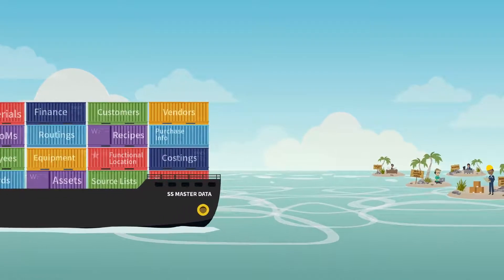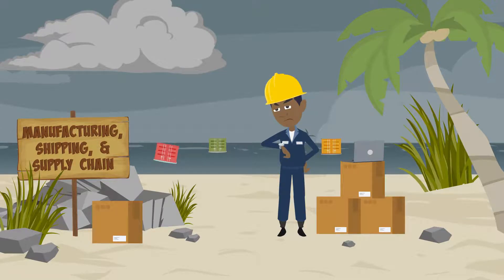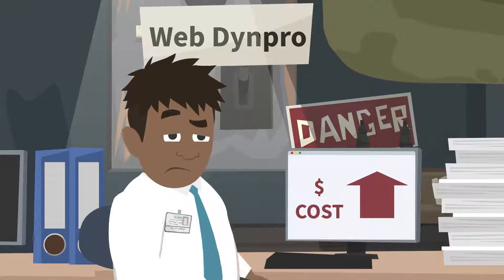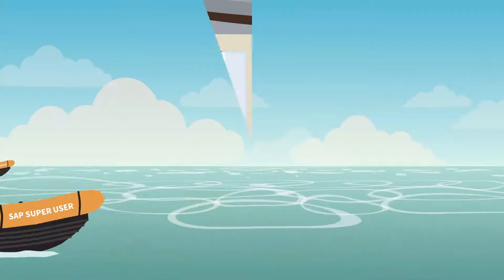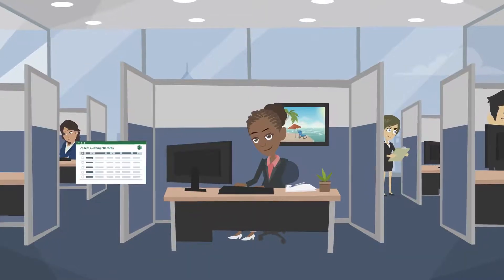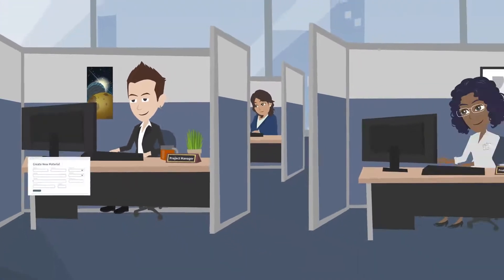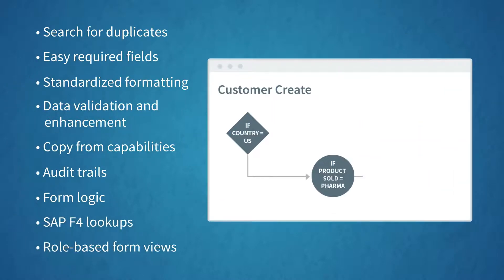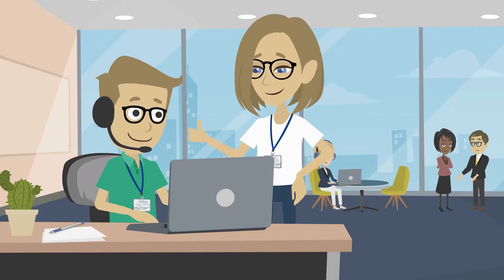Master Data Overview | Winshuttle Solutions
Learn how to enhance your master data at scale in this solutions overview.  Make an impact on any master data with software built for the business and approved by IT.  This 3-minute video provides an overview of how Winshuttle software enables you to improve master data quality and streamline business processes at scale in your organization.